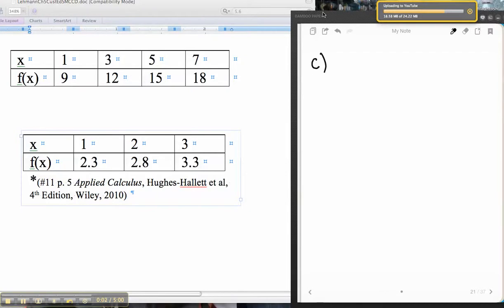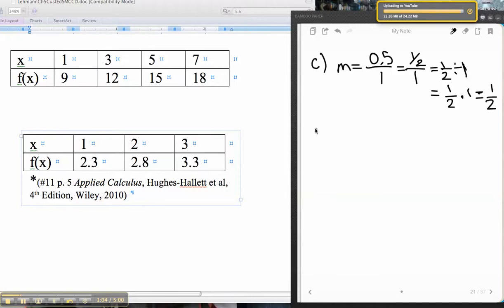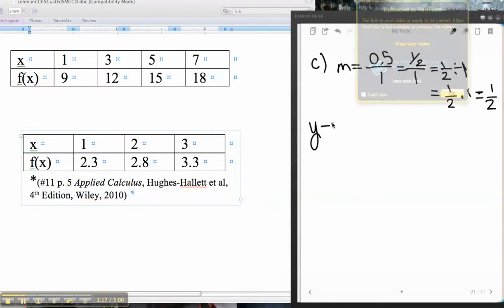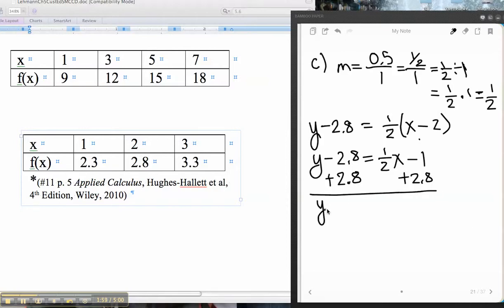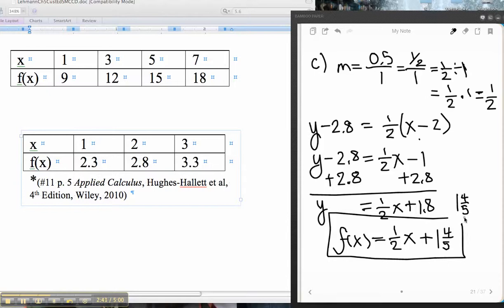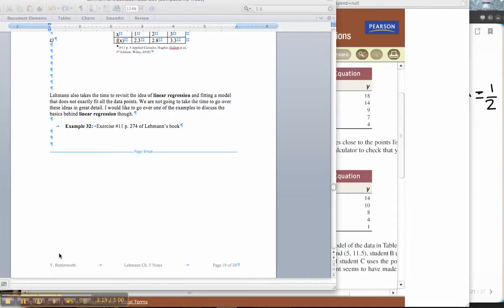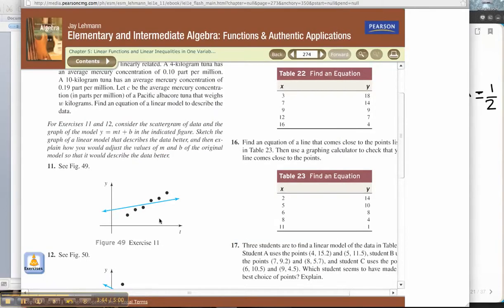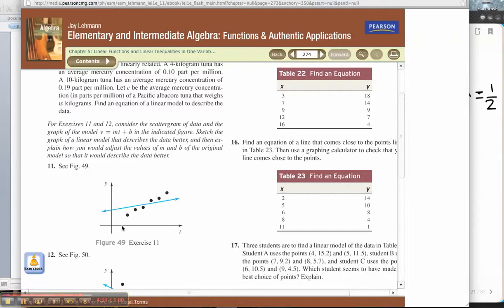§5.5 con'd Linear Models from Tables & Regression